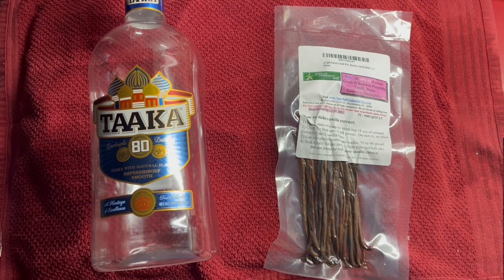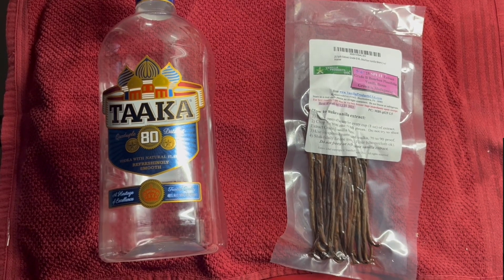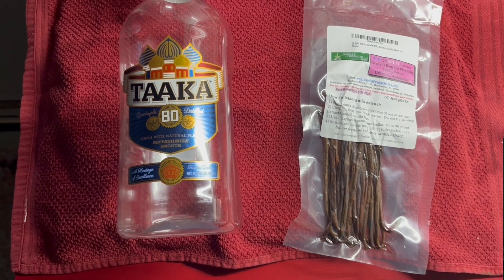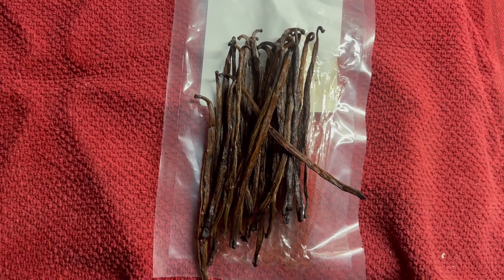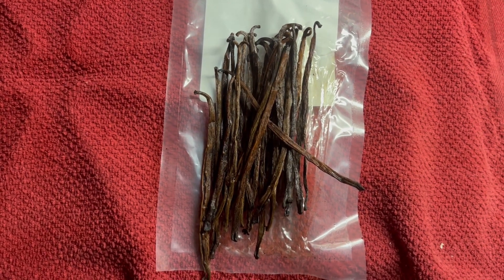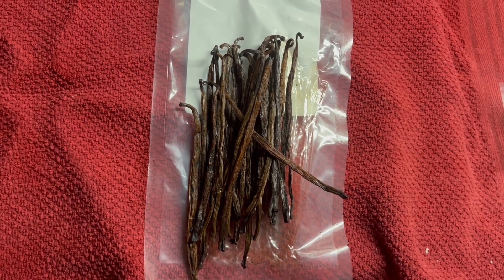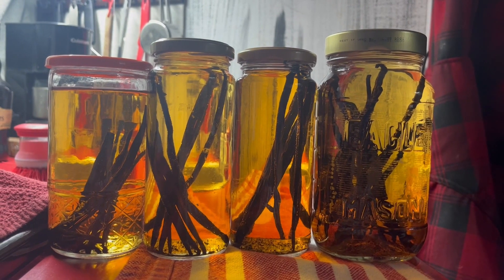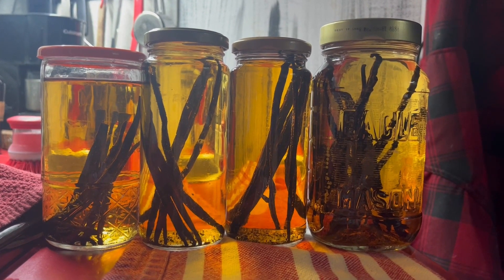New Year's Resolution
In an effort to keep my New Year's Resolution, I am making homemade vanilla extract rather than purchasing store bought. I am getting a jump start on this promise to myself but it is known that a habit is formed with multiple repetitions.